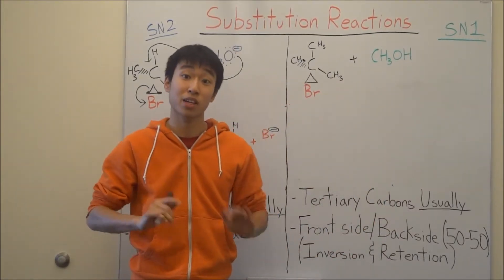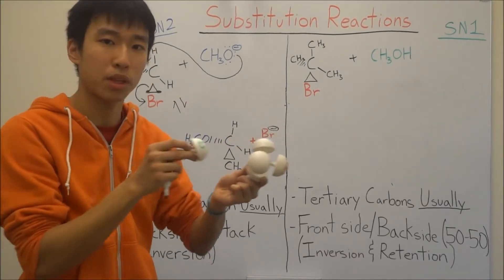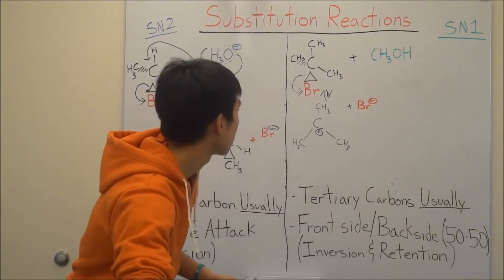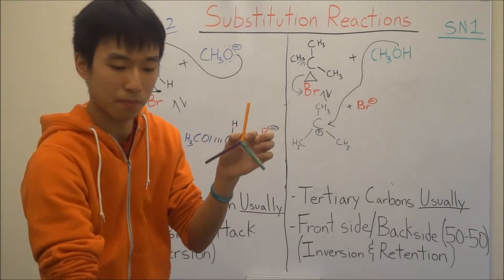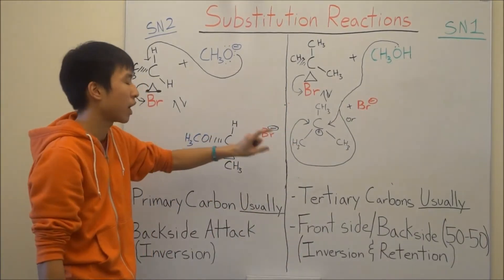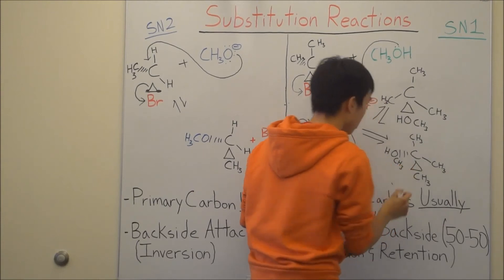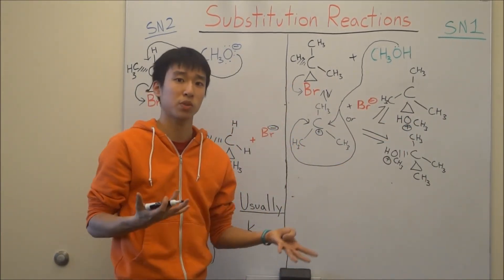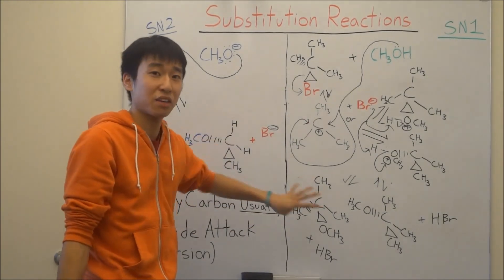SN2 and SN1 Reactions Made Easy! Part 4 - SN1 Mechanism Walkthrough - Organic Chemistry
Last video of my series! I walkthrough the SN1 reaction mechanism and show you how you should think when you try to rationalize mechanisms. Try to apply this method to every mechanism you learn in Orgo and you should be in tip top shape! ;)